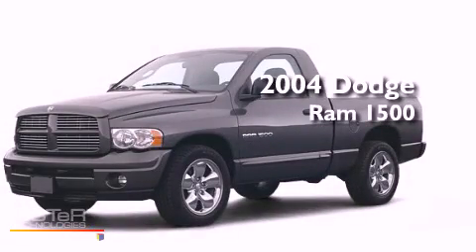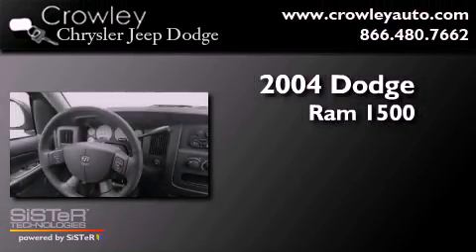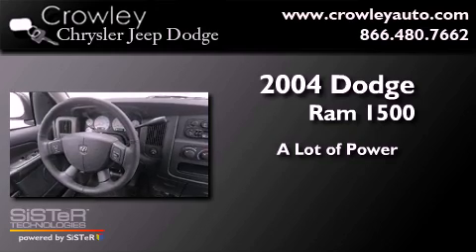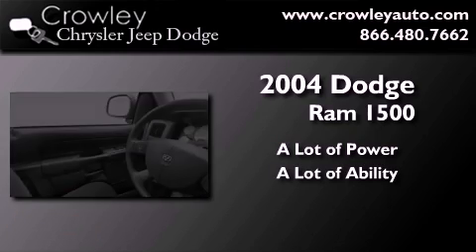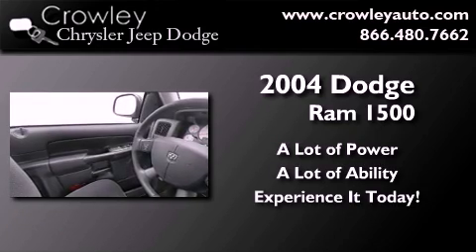2004 Dodge Ram 1500 Bristol CT 06010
Year : 2004
 Make : Dodge
 Model : Ram 1500
 Engine : 5.7L 8 Cyl. Fuel Injected
 Trans . : Not Specified
 Exterior : Gray
 Miles : 154,677

 Pre-Owned 2004 Dodge Ram 1500 Bristol CT